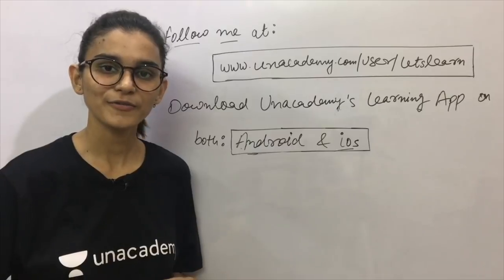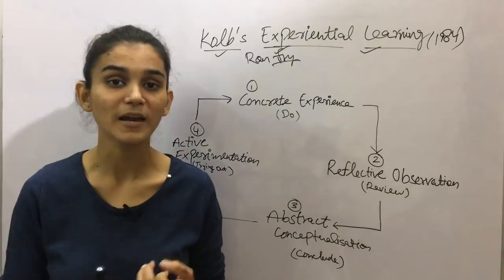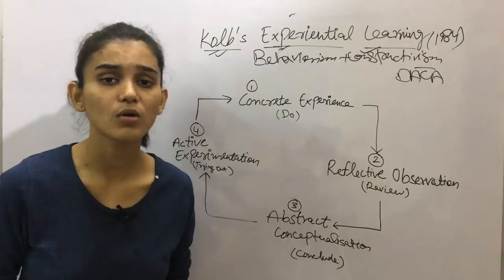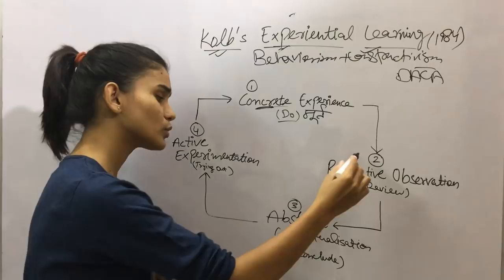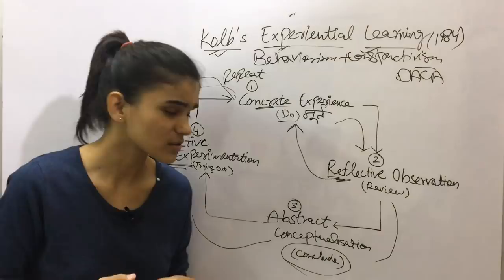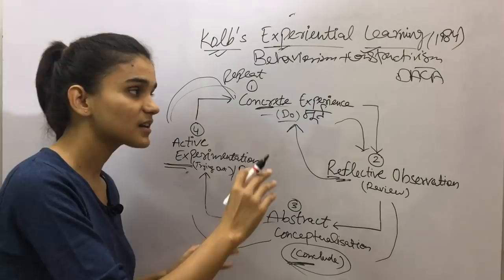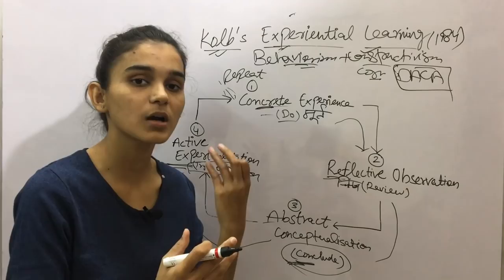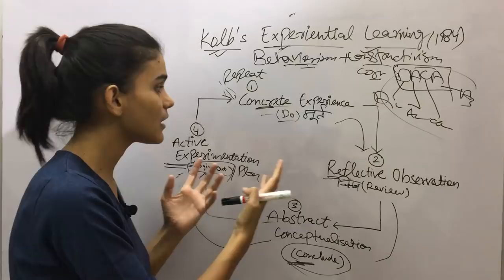David Kolb's Experiential Learning Theory | 4 Stages Of Learning | For DSSSB-2018 (in Hindi)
In this video, we have discussed David Kolb's Experiential Learning Especially for DSSSB PRT 2018.
This video will further help you to know the complete Learning model, Learning Styles, Stages of Experiential Learning and the process of Kolb's learning inventory.

The 4 steps of Kolb's learning theory is 1. Concrete Experience 2. Reflective Observation 3. Abstract Conceptualization  4. Active Experimentation.

FLIPKART LINKS TO BUY BOOKS:

1. Kiran Hindi Practice Set/Book For PRT, TGT, PGT

2. Kiran English Practice Set/Book For PRT, TGT, PGT

3. Kiran Reasoning Book/Practice set

4. Kiran Mathematics Book/Practice set

5. KIRAN ALL PAPERS BOOK FOR DSSSB

6. SANDEEP KUMAR CDP BOOK FOR CTET/DSSSB

Books & Practice sets for Educational Psychology and CDP__

J C Aggarwal

Anita Woolfolk

Arun Kumar Singh

Special Education S.K MANGAL

PSYCHOLOGY NCERT 11th

PSYCHOLOGY NCERT 12th

KIRAN DSSSB PRT PRACTICE SET

Saroha Publication practice book psychology

Teaching Aptitude

Teaching Pedagogy

Let's LEARN on Telegram: 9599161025